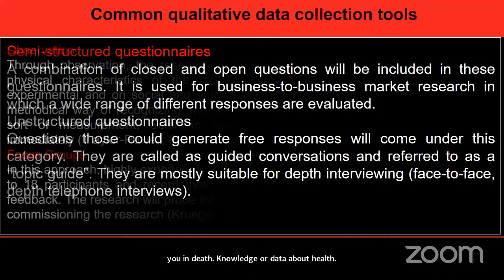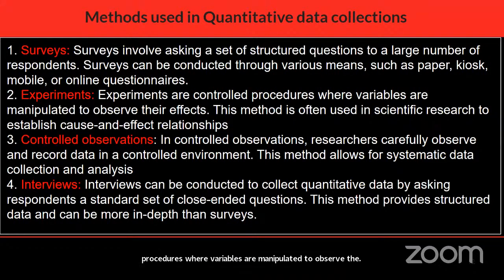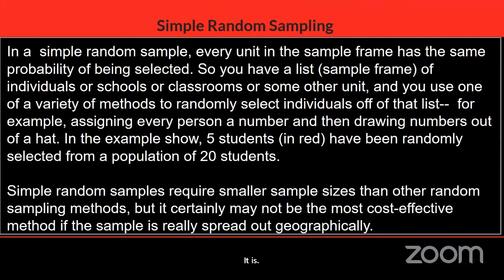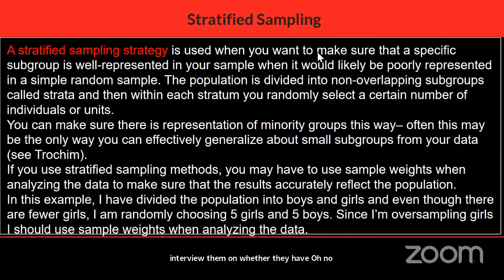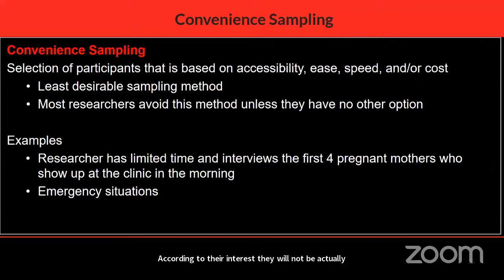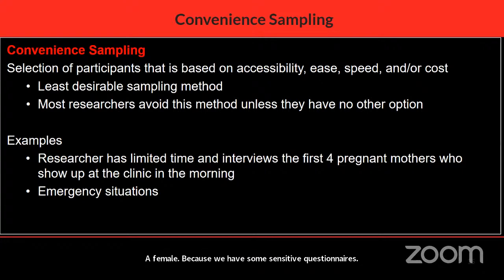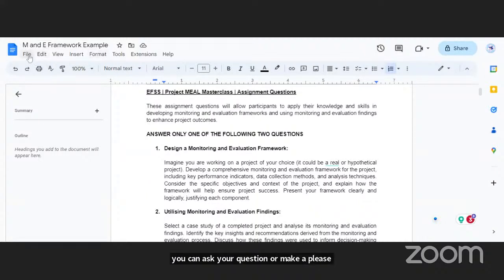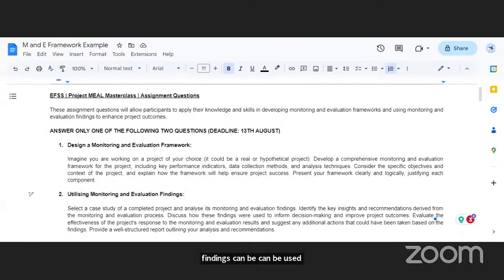Masterclass: Project Monitoring and Evaluation (MEAL) Basics